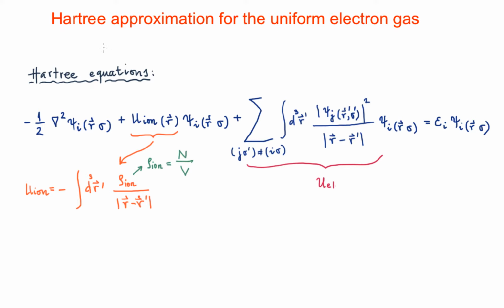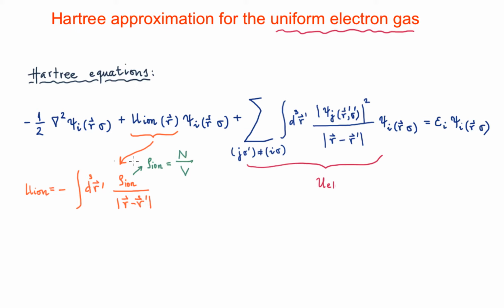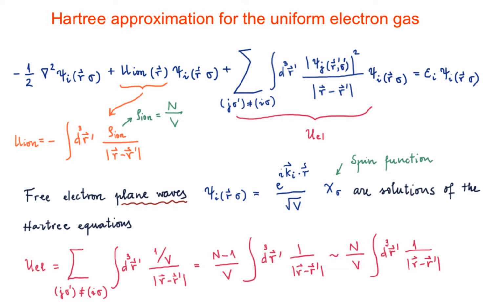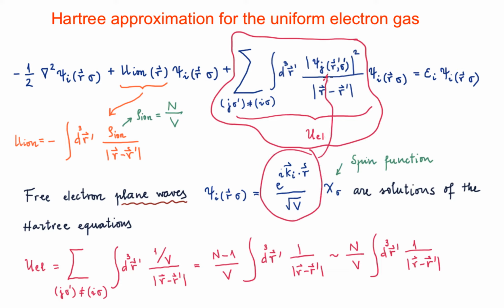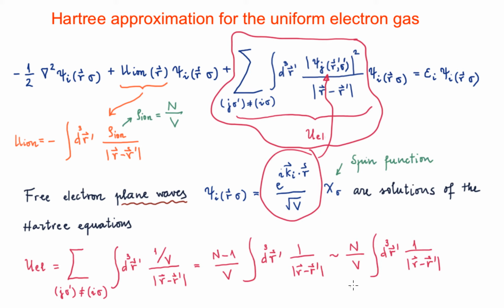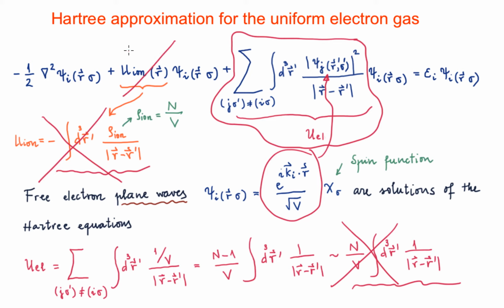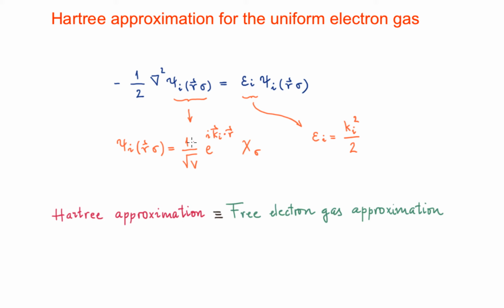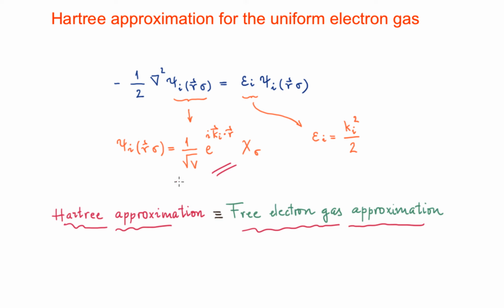Hartree approximation for the uniform electron gas